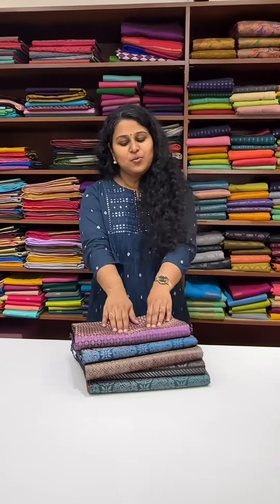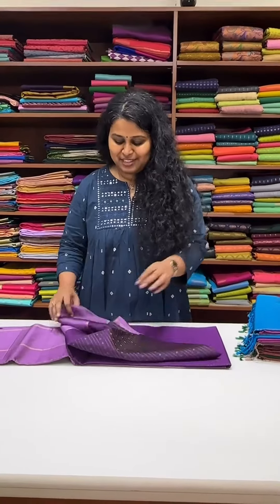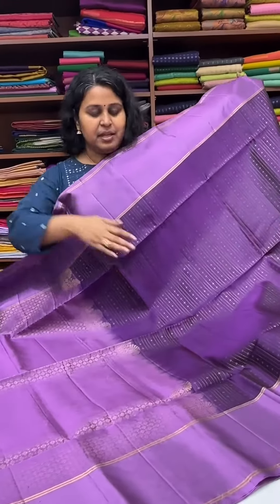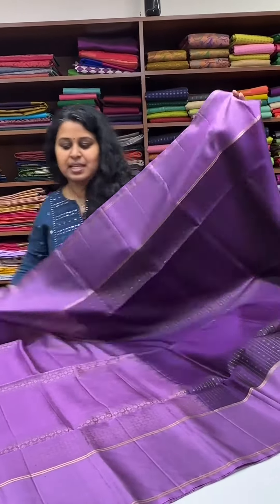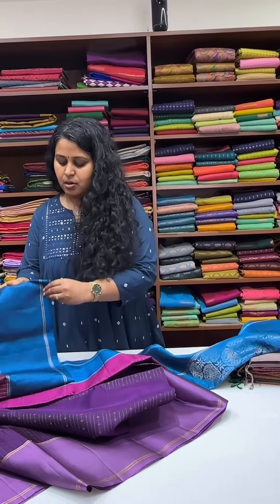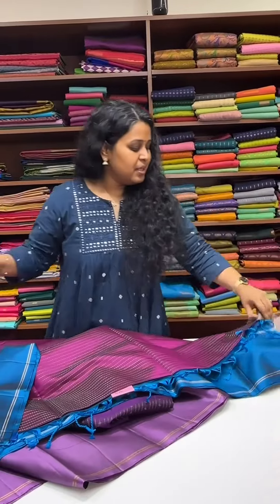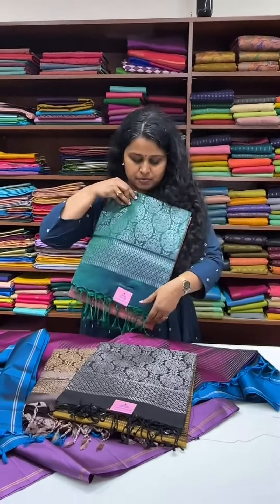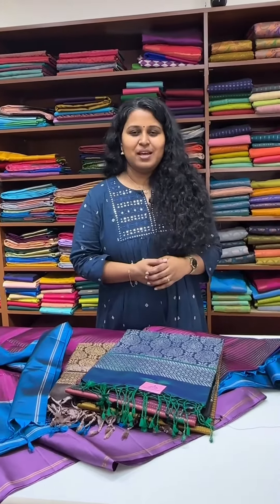Pocket friendly Sarees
The Silk walk Studio @shoppingedge_
Pls bear with my broken voice 😅Sarees are available to buy from our website under the Pocket friendly category

coimbatoredesigner
Customized Simple Stonework Bridal Blouse for our beautiful bride Surekha ❤️